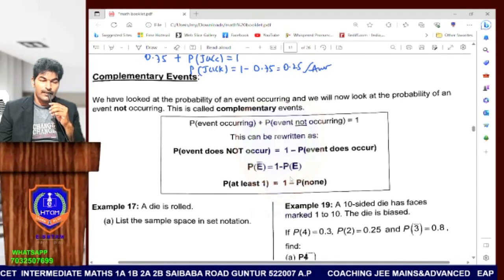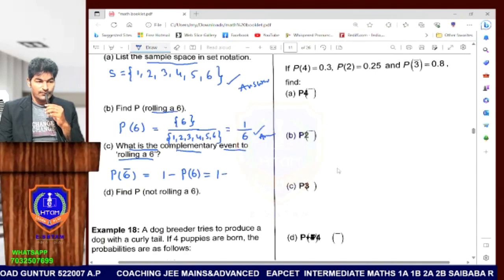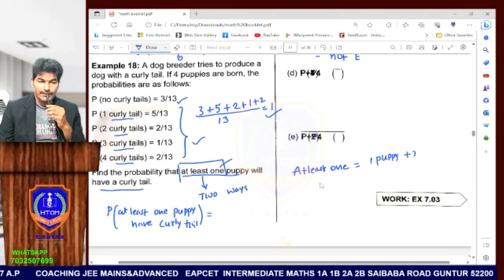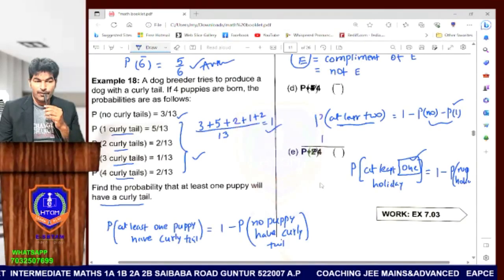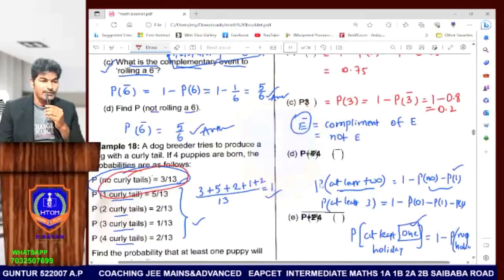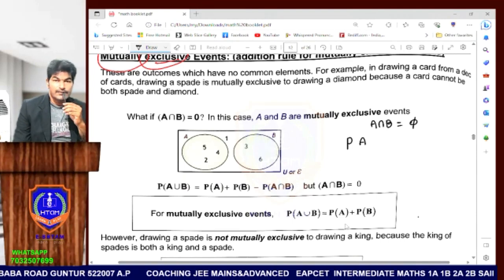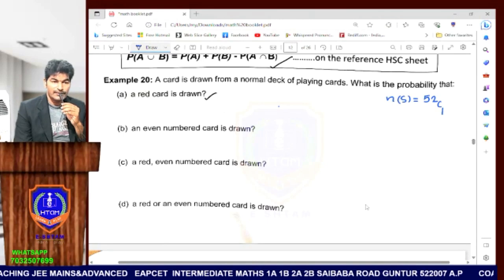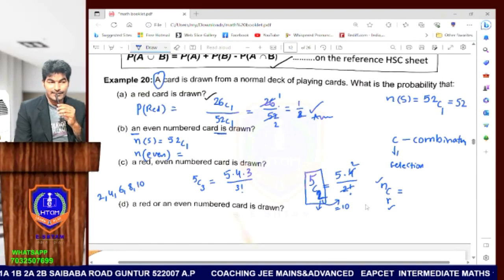probability -compliment events mutually exclussive examples problem solving,using addition theorem ,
In this video you can find complement of events and its applications along with problem solving techniques what is a complement event a complement event is nothing but the negation of the event it was denoted by a bar if a is an event and we already know that probability of A plus probability of a bar is equal to 1 using this result we will solve the examples which are discussed in the video later in this video you can find some more examples about mutually exclusive events means they are not happening at the same time and it is a definition and also along with examples discussed in this video mainly a student can understood what is an exclusive events if a comma B are any two events of a random sample space then probability of a intersection B should be zero it means a comma B are exclusive events and there is no common value exist in the same sample space and some following examples student can learn and understood what mutually exclusive events